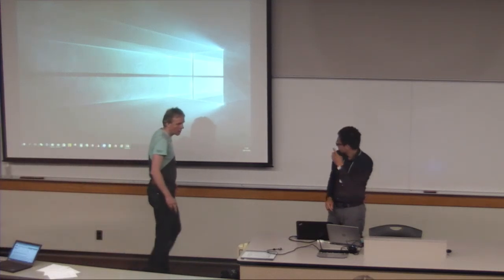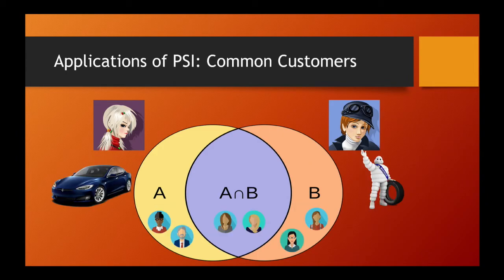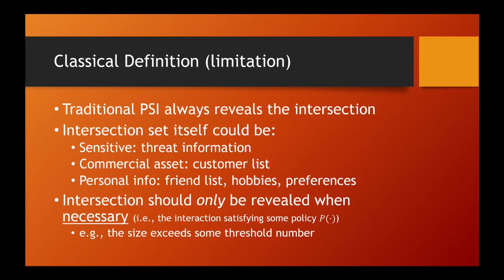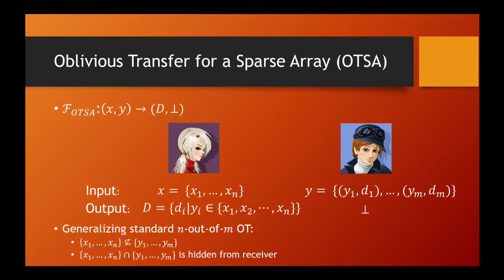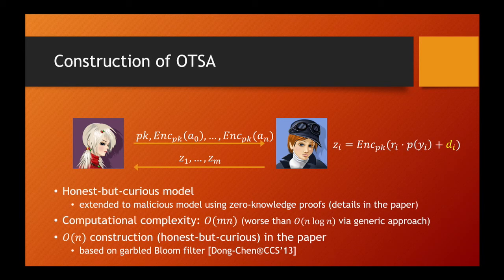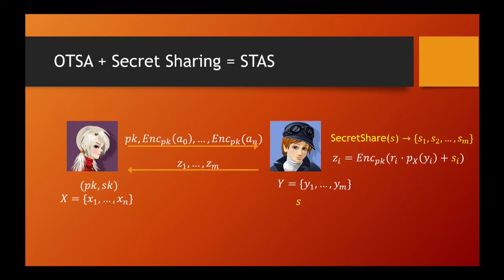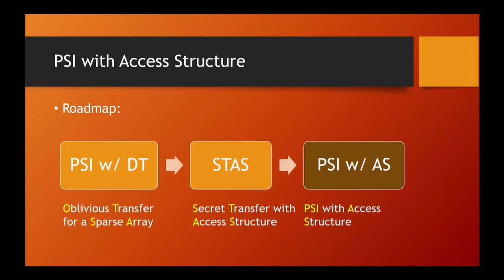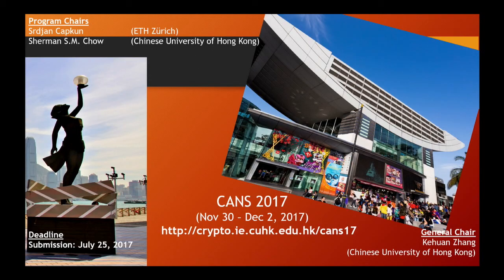Jian Liu - Are you The One to Share? Secret Transfer with Access Structure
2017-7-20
Title: Are you The One to Share? Secret Transfer with Access Structure
Speaker: Jian Liu (Aalto University) on behalf of Yongjun Zhao and Sherman S. M. Chow (Chinese University of Hong Kong))